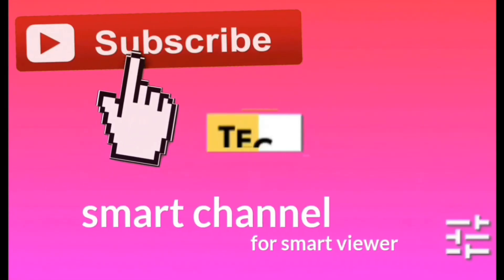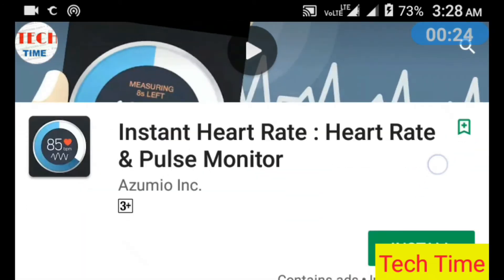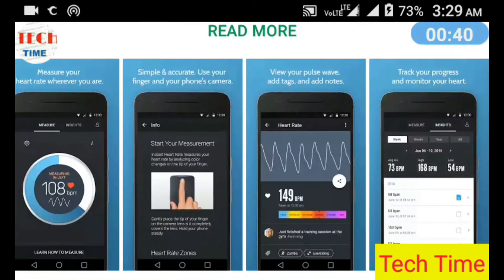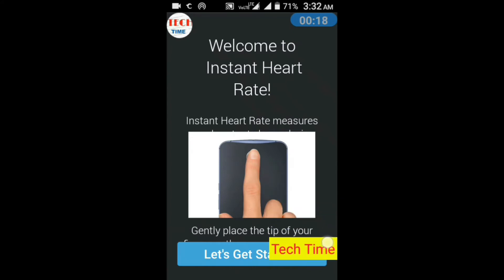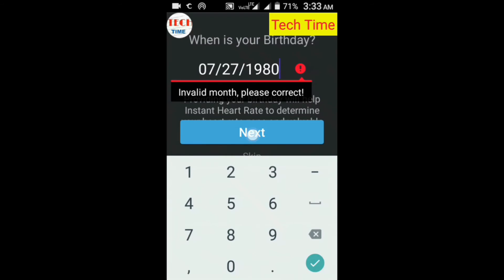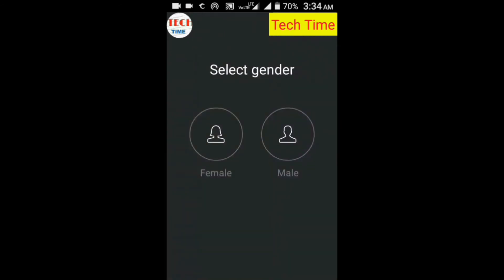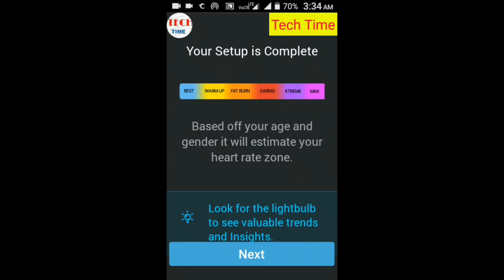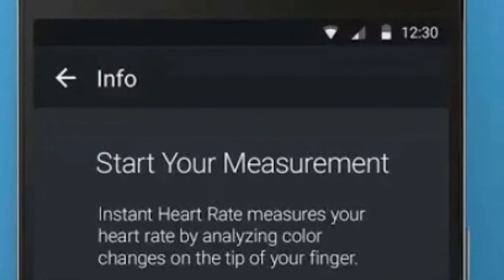How to Check heart pulses rate using smart phone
Instant Heart Rate is the most accurate Heart Rate Monitor app for any smartphone and it does not need any external hardware.  Use it for optimizing your exercise and to track your progress place the tip of your index finger on phone’s camera and in a couple of seconds your HR will be shown.
A real-time chart will show your every heart beat rhythm pace.

It uses your phones built-in camera to track color changes on the fingertip that are directly linked to your pulse. This is the same technique that medical pulse oximeters use.  Many of our users have cardiovascular disease, stroke, Afib (atrial fibrillation), heart attacks, stress and diabetes.